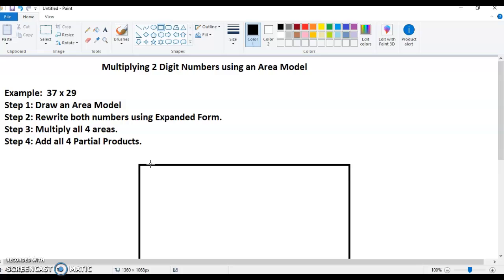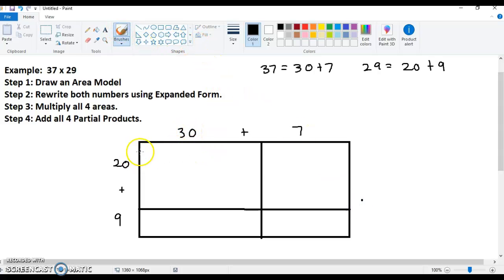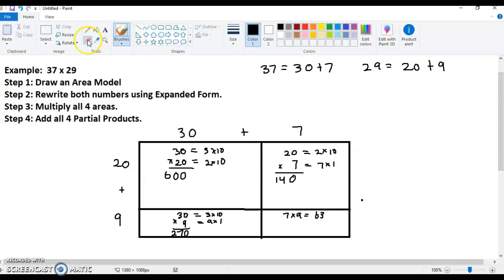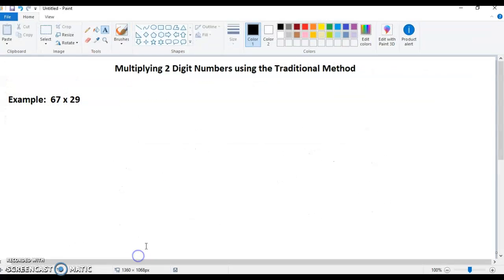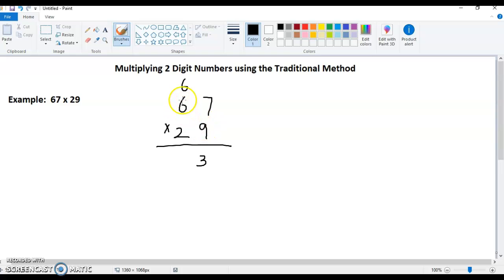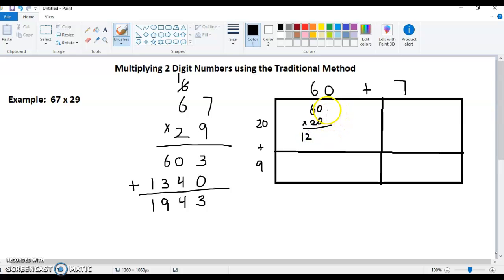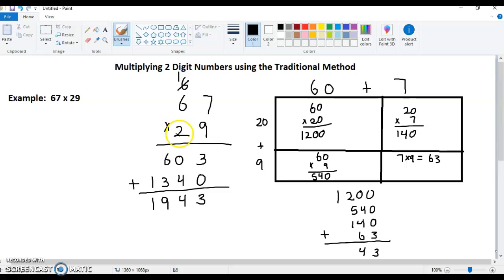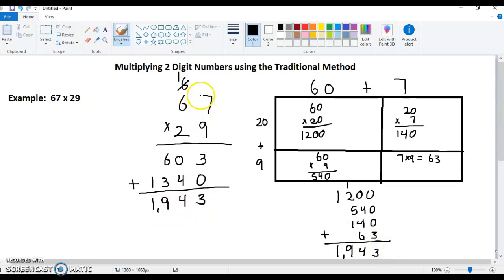2 Digit by 2 Digit Multiplication Part 2